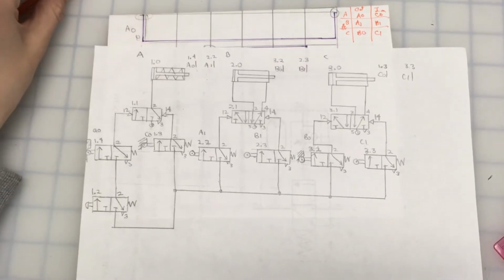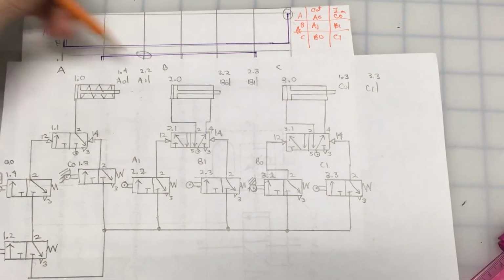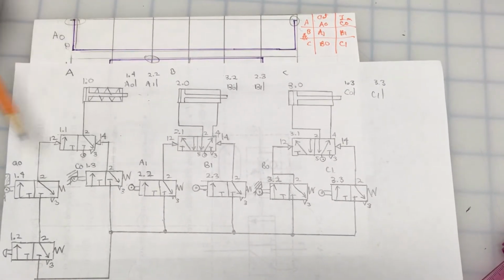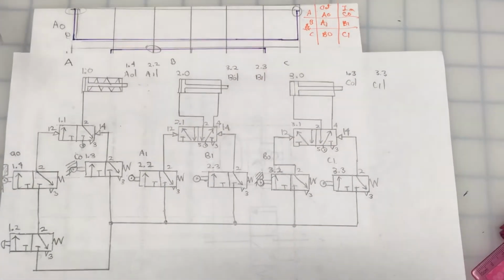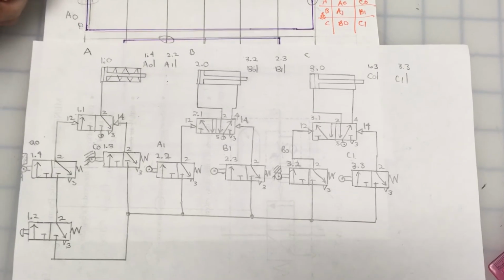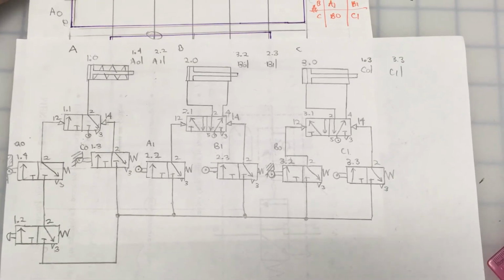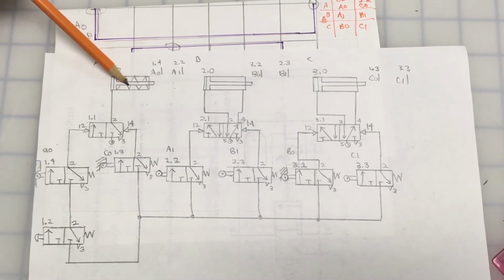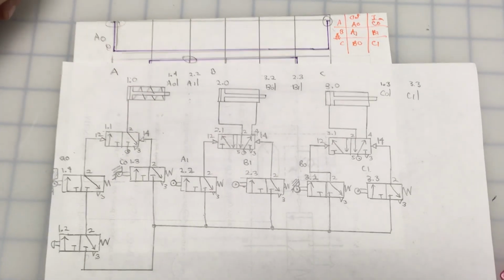How to solve signal conflicts in pneumatic diagrams part 5